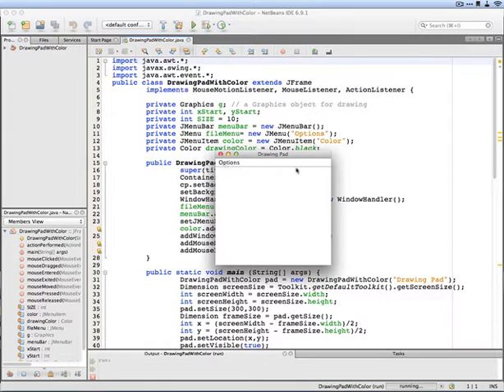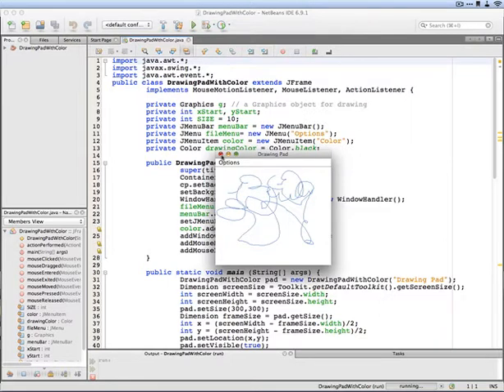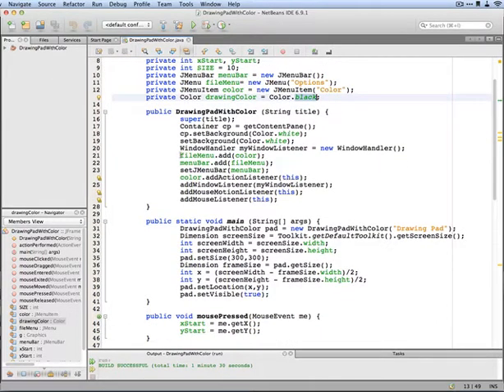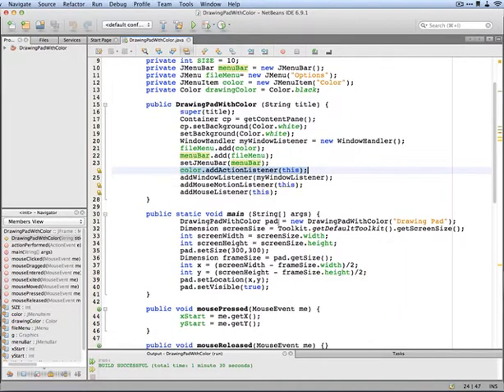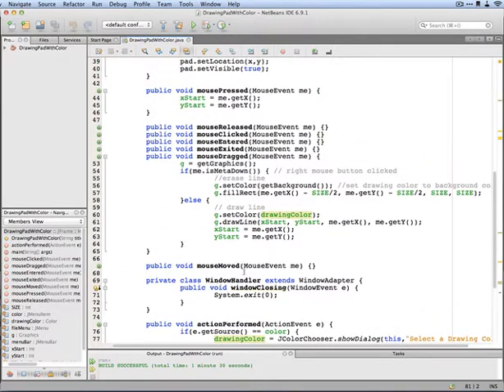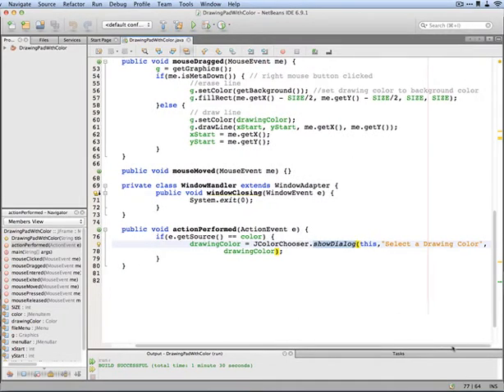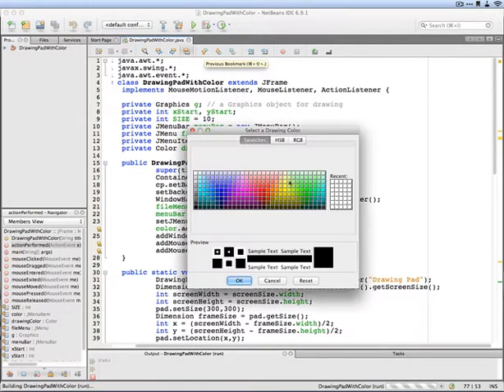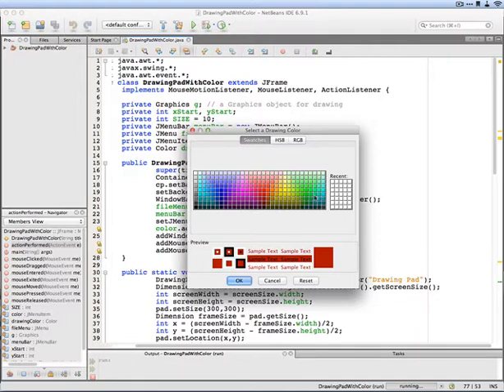Week 10 Exercise 10 Walk Through